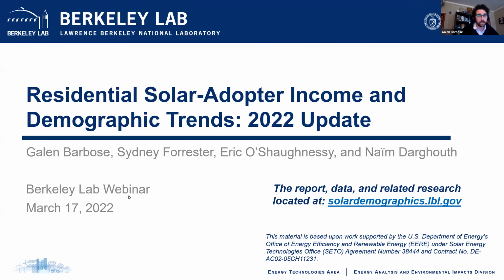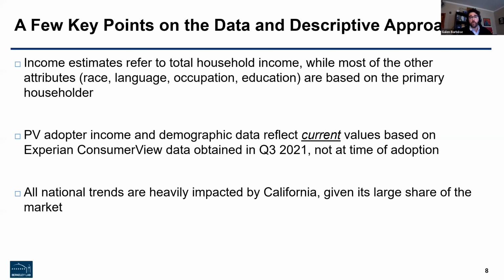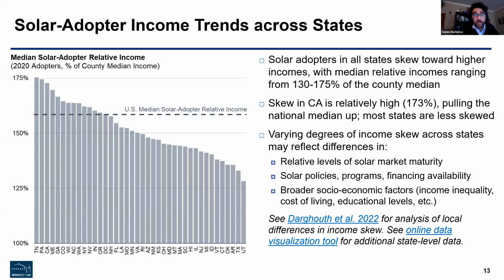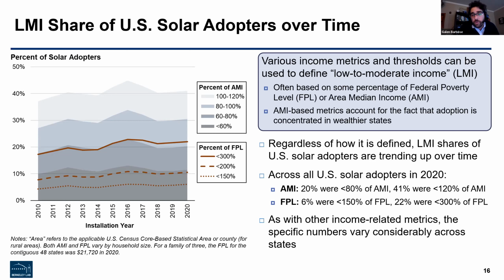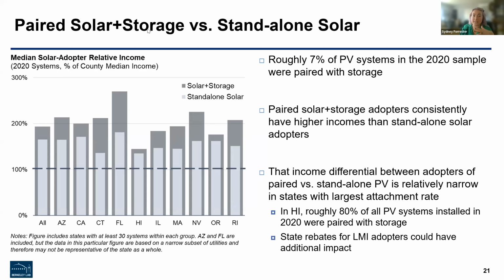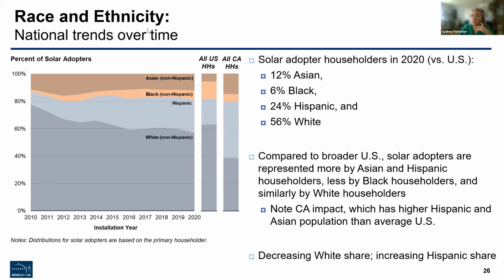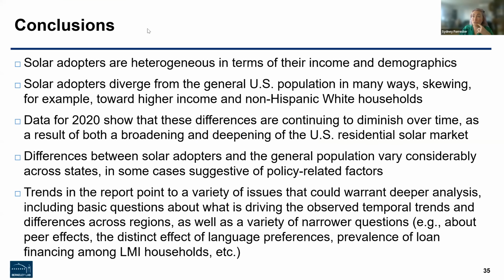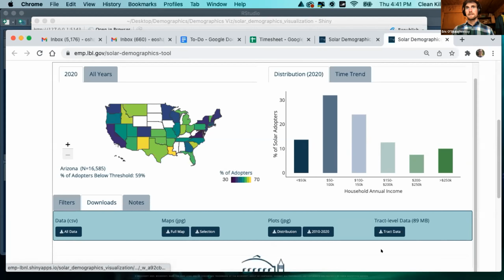Residential Solar-Adopter Income and Demographic Trends: 2022 Update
This webinar summarizes key findings from Berkeley Lab’s recently published report, “Residential Solar-Adopter Income and Demographic Trends: 2022 Update.” The report, the latest in an annual series, describes income, demographic, and other socio-economic trends among U.S. residential rooftop solar adopters. This latest edition is based on household level data for more than 2.3 million residential solar adopters across the country, with systems installed through 2020. With its unique size, geographic scope, and level of detail, this report is intended to serve as a foundational reference document for policy-makers, industry stakeholders, and researchers. We appreciate the funding support of the U.S. Department of Energy’s Solar Energy Technologies Office.